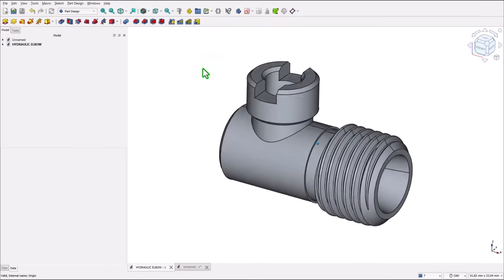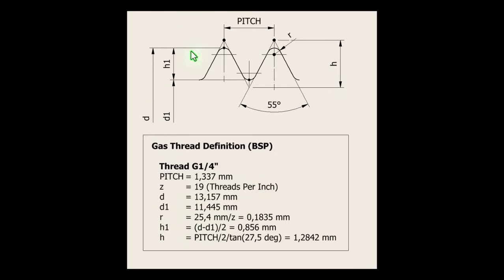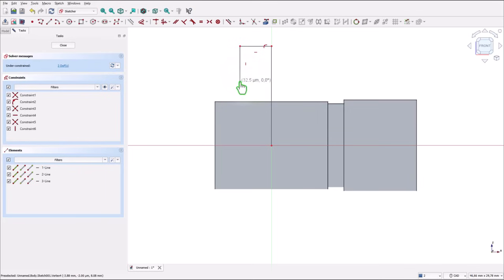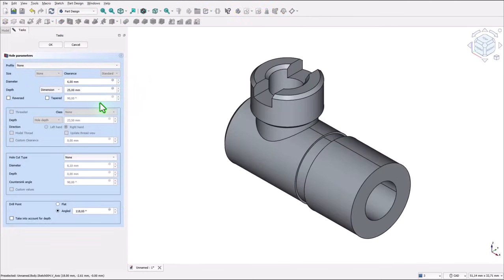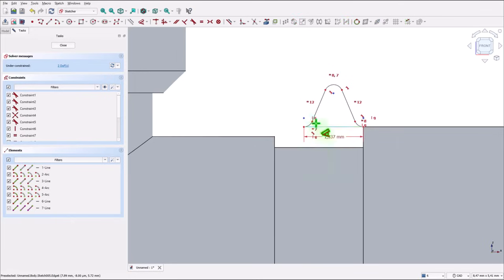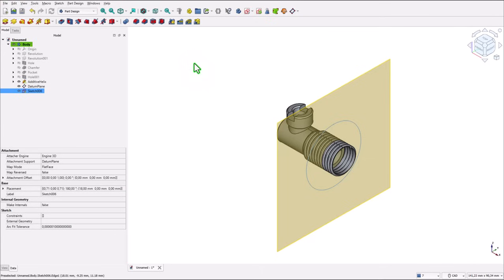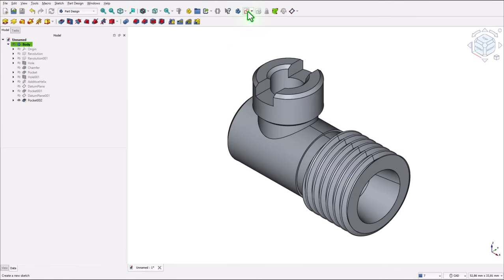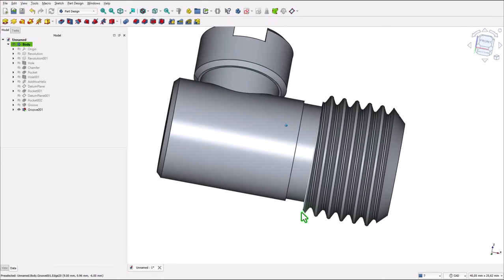Tutorial FreeCAD - 020 HYDRAULIC ELBOW